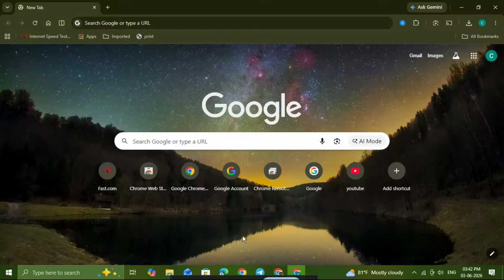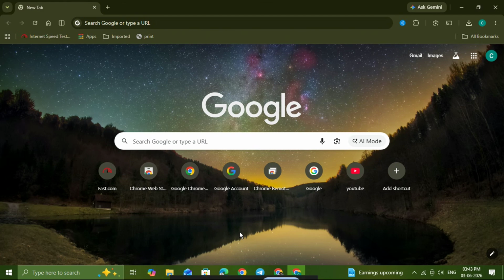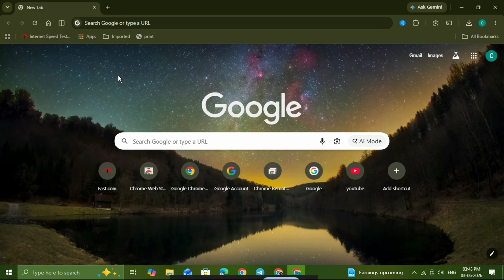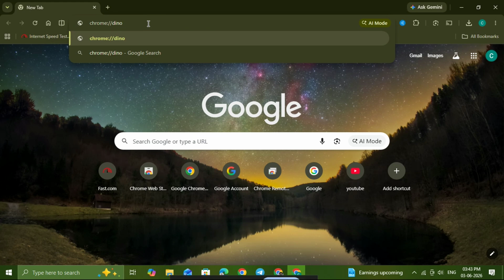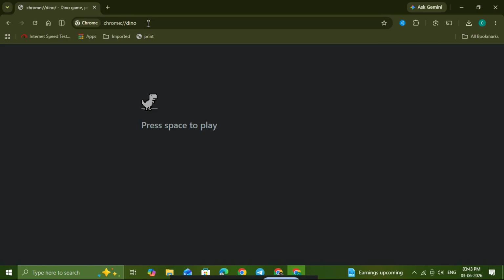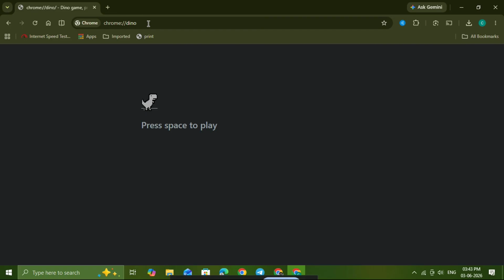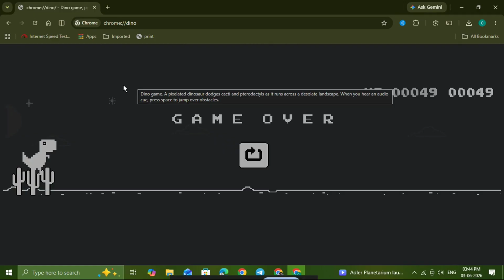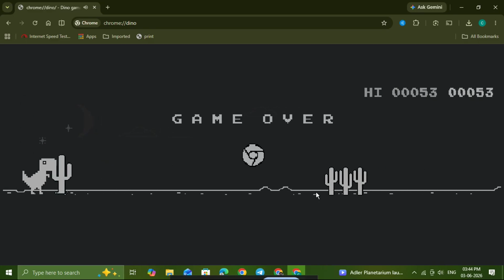How To Access The Dino Game While Online In Chrome (Quick Guide)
Learn how to access the hidden Chrome Dino game while online using a simple built-in Chrome address. This quick tutorial shows the exact steps to launch the game instantly and start playing anytime.

🕚Timestamps:
0:00 Introduction
0:15 Open Google Chrome
0:24 Open A New Tab
0:35 Click The Address Bar
0:44 Type chrome://dino
0:57 Press Enter To Launch The Game
1:09 How To Start Playing
1:21 Recap And Outro

✍️What You'll Learn In This Video:
• How To Open The Hidden Chrome Dino Game While Online
• How To Use chrome://dino In Google Chrome
• How To Launch The Dinosaur Game Instantly
• How To Start Playing The Dino Game With The Spacebar
• How To Access Chrome Easter Eggs Without Internet Loss

💡Pro Tips:
• Type chrome://dino exactly as shown for the fastest results.
• Press Spacebar after the game loads to start running.
• Use this trick anytime, even when your internet is working.
• No extensions or downloads are needed for this hidden Chrome feature.
• Perfect for a quick break or a fun demo in Chrome.